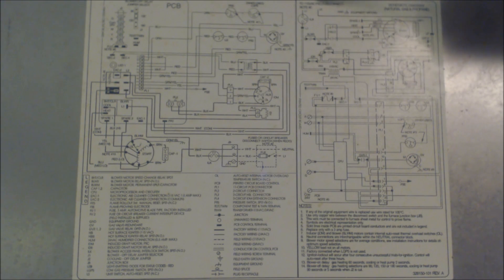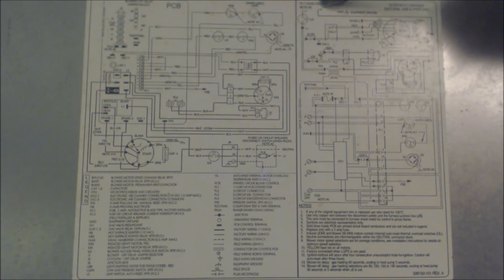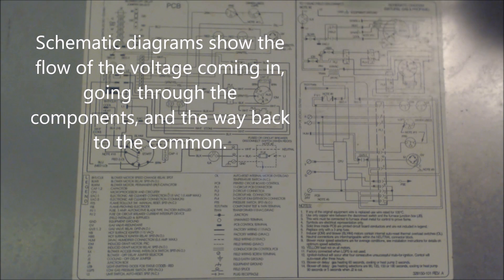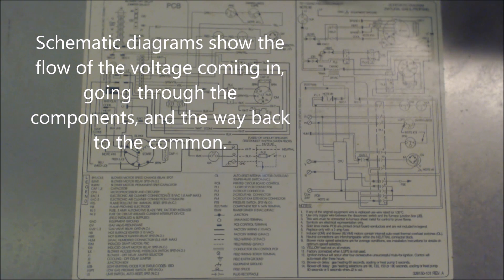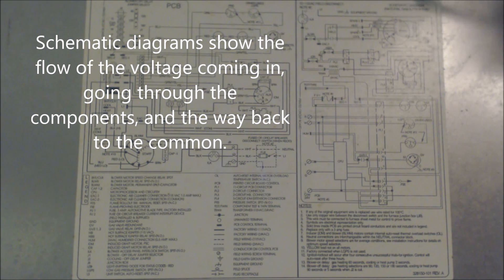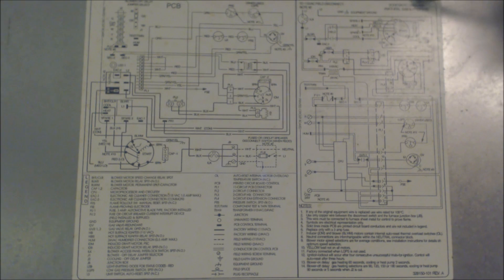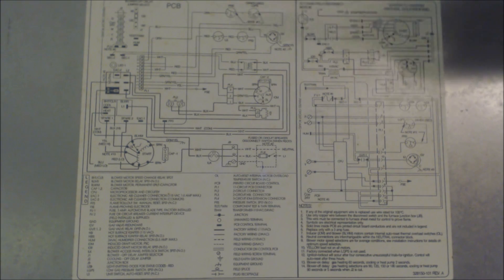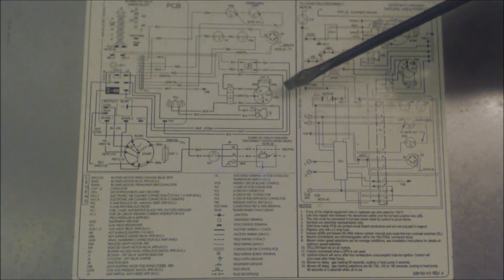Reading HVAC Electrical Wiring Diagrams for Troubleshooting!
In this HVAC Video, I show you how to Understand the Schematic and Connection Diagrams for Troubleshooting Electrical Wiring Faults inside HVAC Units! I then apply this knowledge to a live HVAC Furnace to show you why it is important to understand and how it helps. I go over the Troubleshooting of a problem with the low voltage limit circuit as an example. Supervision is needed by a licensed HVAC Tech before doing this as Experience and Apprenticeship garners Wisdom and Safety.